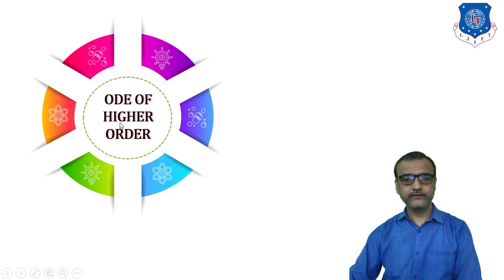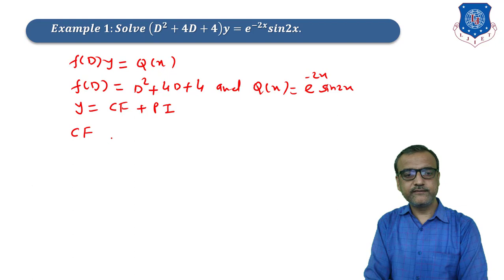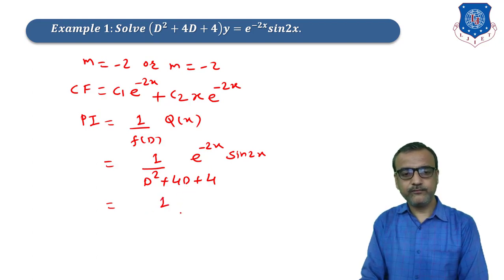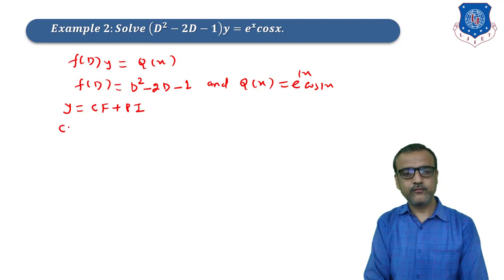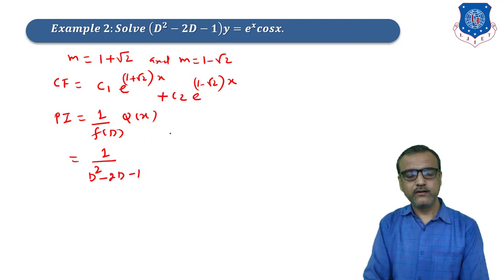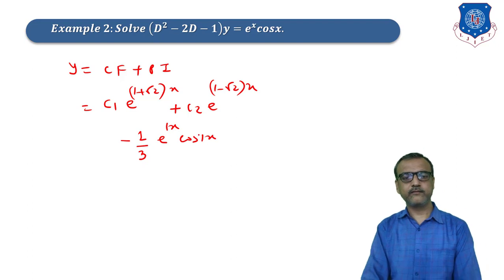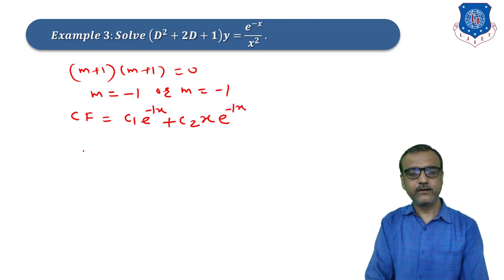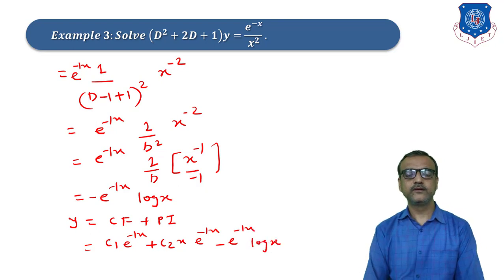Lec-37_Direct (Short-Cut) Method Of Obtaining PI Case 4 | Mathematics 2 | First Year Engineering